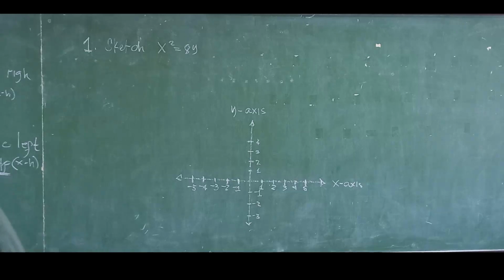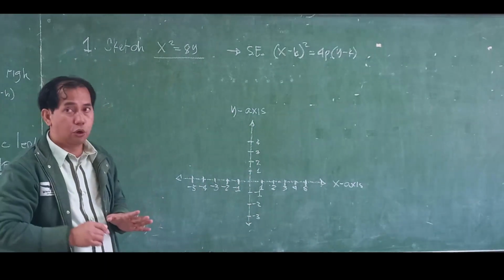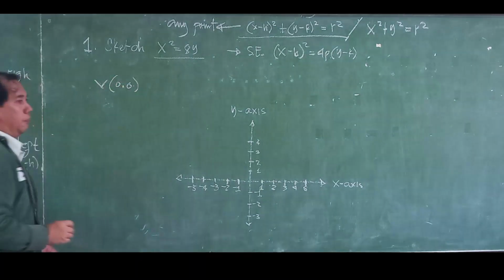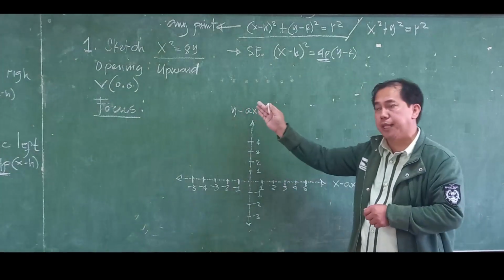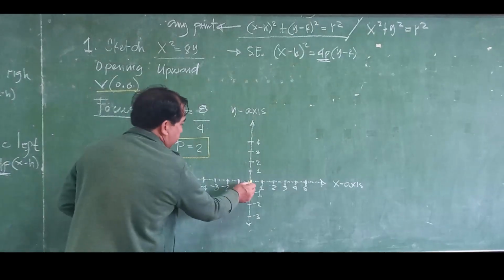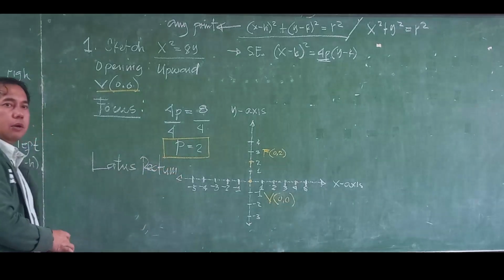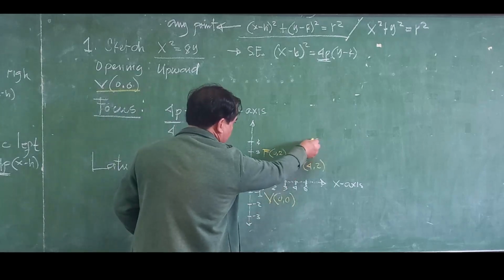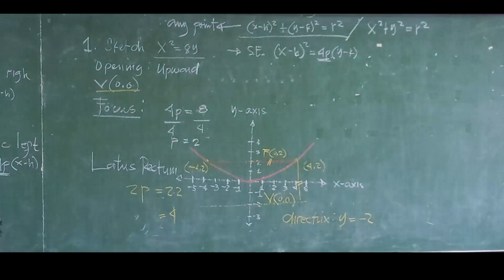GRAPH OF THE PARABOLA GIVEN THE EQUATION Conic Series 2a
To help you understand the lesson, please watch, and help your also mate too by sharing it.